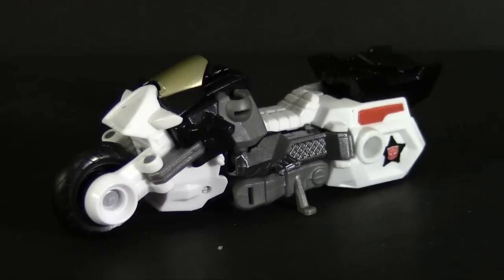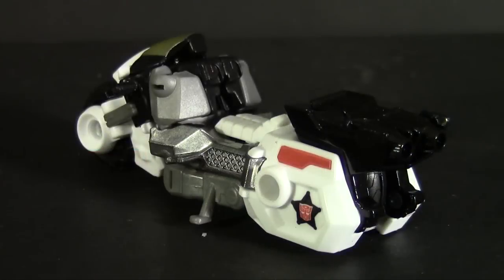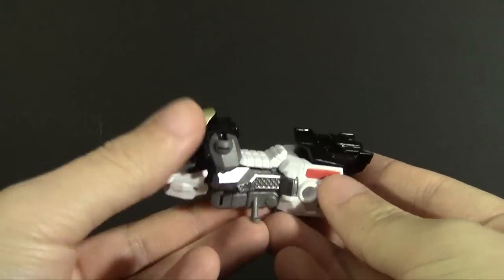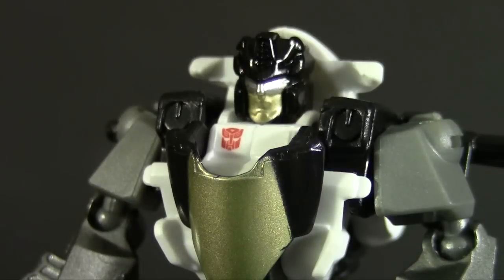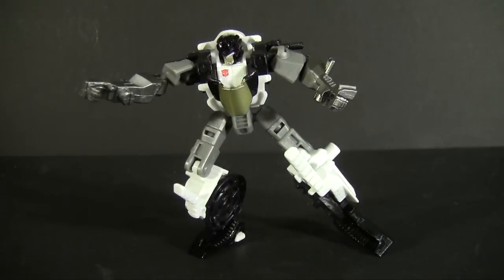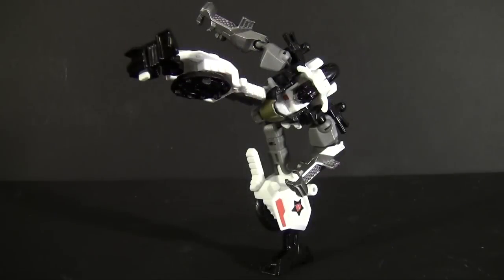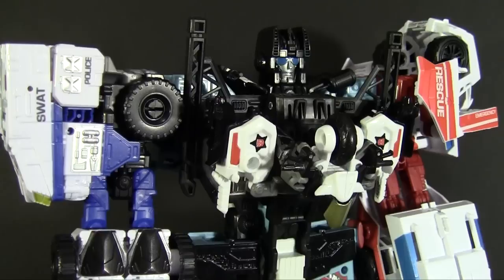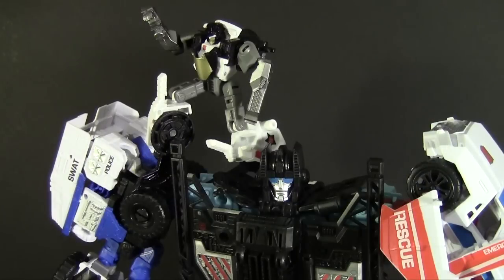Toycember 4: Legends Groove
He's got legs and he knows how to use them.